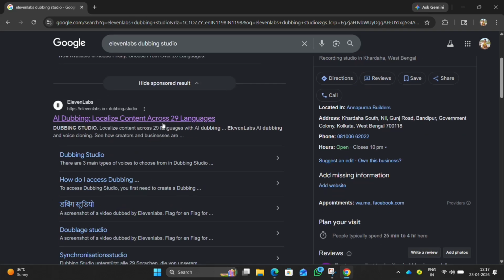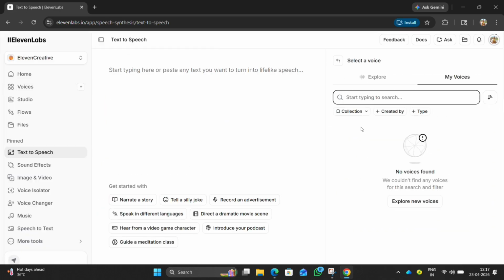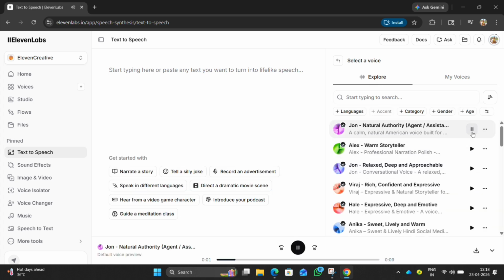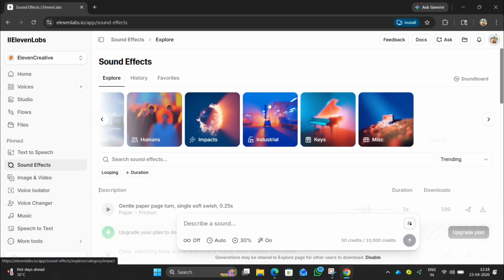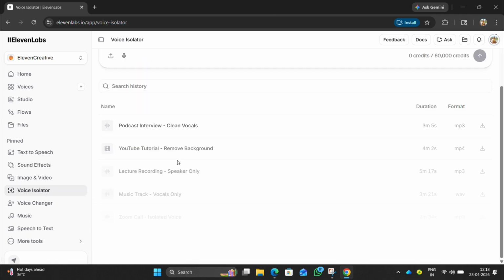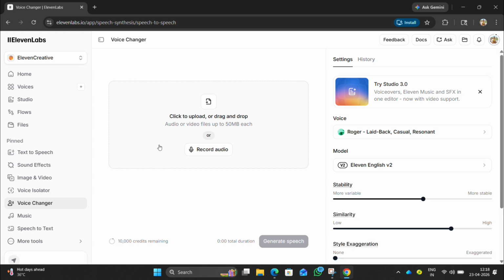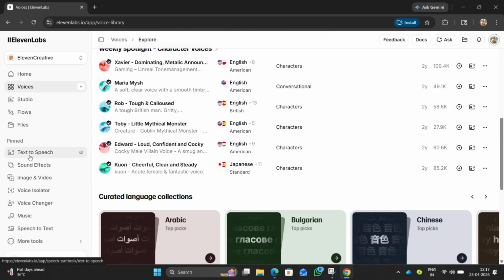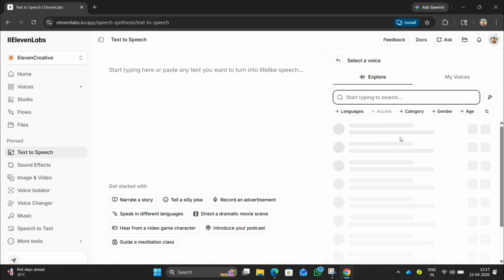Elevenlabs studio text to speech multiple voices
Looking for a powerful way to create realistic voiceovers using AI? In this video, I’ll show you how to use ElevenLabs Studio for text-to-speech with multiple voices step by step. Whether you’re a YouTuber, content creator, or marketer, this tool can help you generate high-quality AI voices in minutes.

With ElevenLabs Studio, you can convert your text into natural-sounding speech using multiple voices, different accents, emotions, and tones. This is perfect for creating YouTube videos, audiobooks, podcasts, explainer videos, reels, and more. The platform offers advanced features like voice cloning, voice dubbing, multilingual support, and voice customization.

In this tutorial, you will learn:

✔️ How to use ElevenLabs Studio text-to-speech
✔️ How to add multiple voices in one project
✔️ How to create realistic AI voiceovers
✔️ Best settings for natural voice output
✔️ How to export and use audio for YouTube videos
✔️ Tips to make your voiceover sound human-like

One of the best features of ElevenLabs Studio is its multi-voice capability, which allows you to assign different voices to different parts of your script. This is especially useful for storytelling, dialogues, interviews, and cinematic videos. You can easily switch between voices and create engaging content without recording your own voice.

👉 Why use ElevenLabs Studio?

Ultra-realistic AI voices
Multiple voices in one audio
Easy-to-use interface

👉 Pro Tips:

Use punctuation for better voice flow
Adjust voice stability and clarity settings
Choose voices based on your content type
Combine voices for storytelling videos

If you are struggling with recording your own voice or want to scale your content creation, ElevenLabs Studio is a game-changer AI tool. It helps you produce professional-quality audio without expensive equipment.

This video is perfect for beginners and advanced users who want to learn AI voice generation, text-to-speech tools, and automation for content creation.